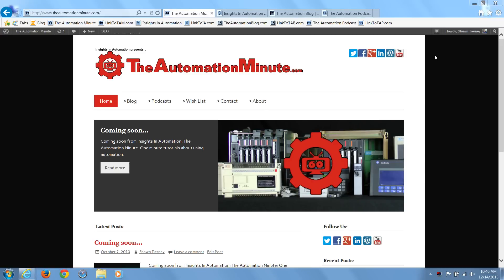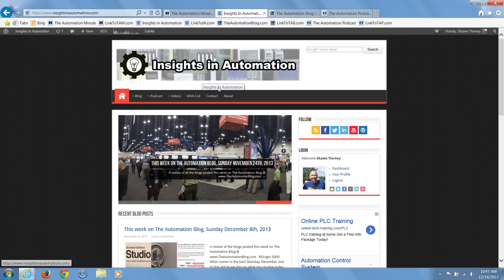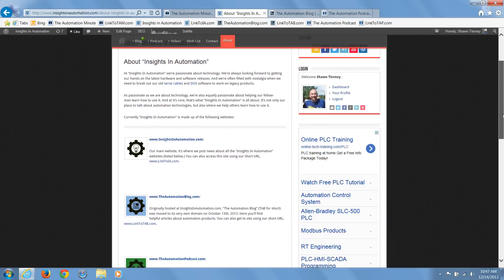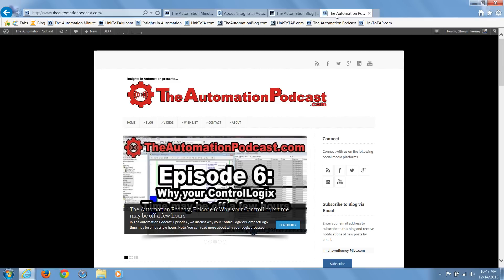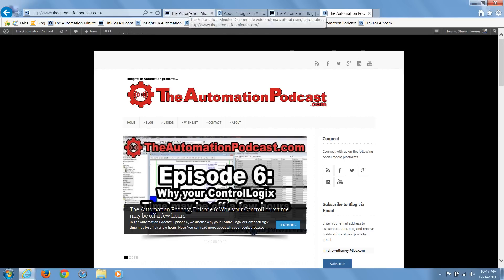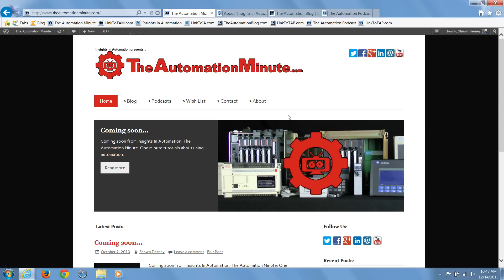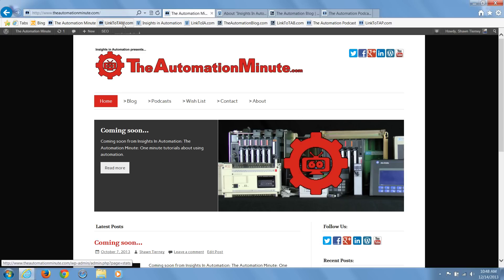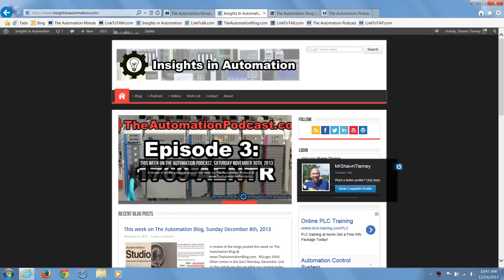The Automation Minute Series Intro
In Episode 1 of The Automation Minute, Shawn Tierney introduces his new video series from "Insights in Automation," and defines it's goals and purpose.